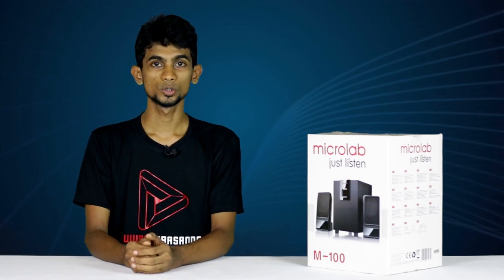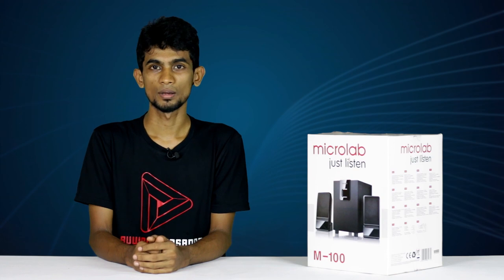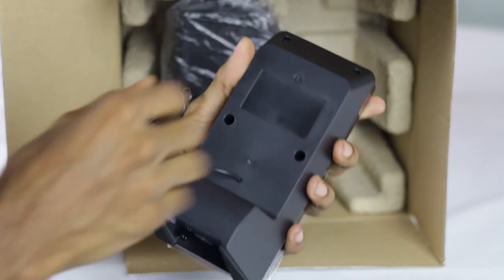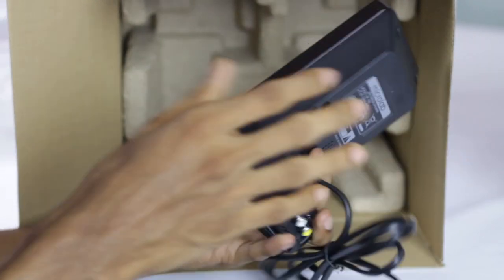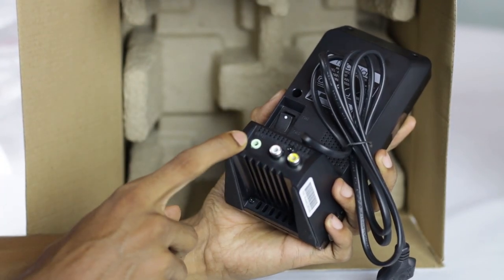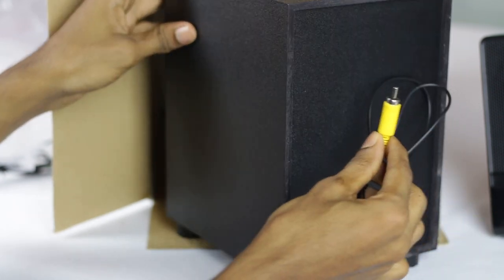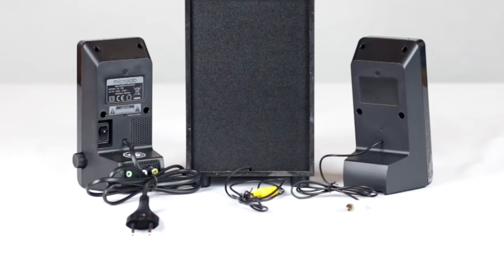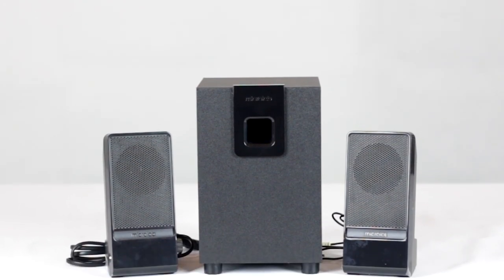Microlab M100 2.1 Multimedia Speaker System Review in Sinhala - Sri Lanka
Sinhala YouTube Show Sri Lanka by Ruwan Prasanna

Product
Microlab M100 2.1 Multimedia Speaker System
Output power: 10 Watt RMS